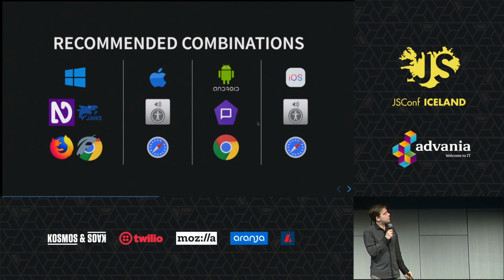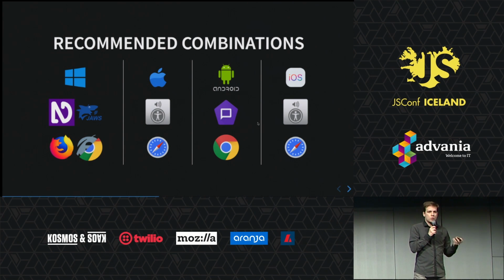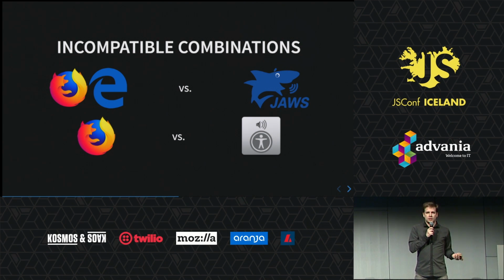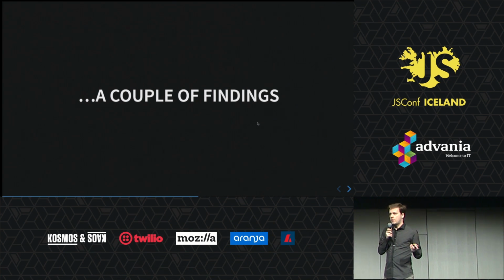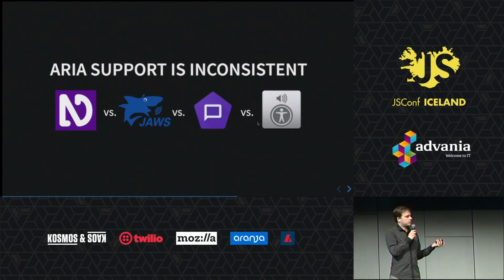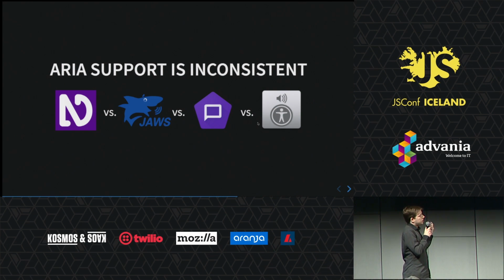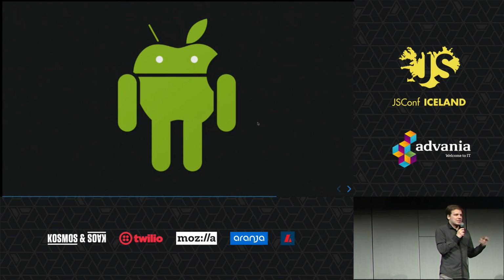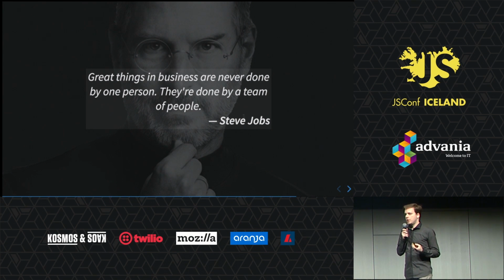Martin Jurča: Accessible select with customizable UI (Lightning Talk) | JSConf Iceland 2018